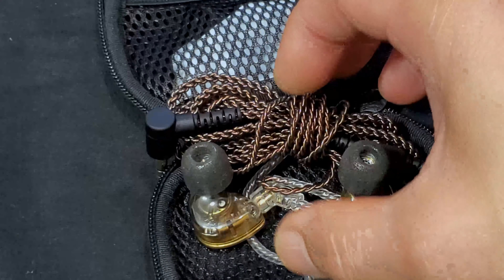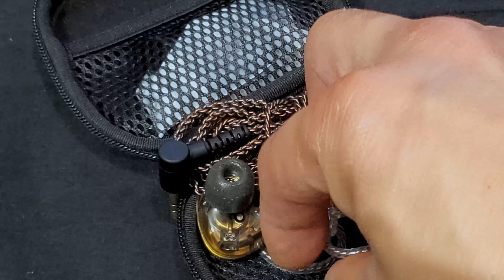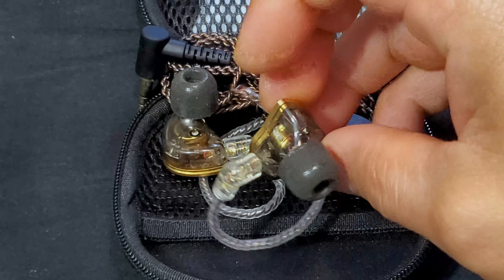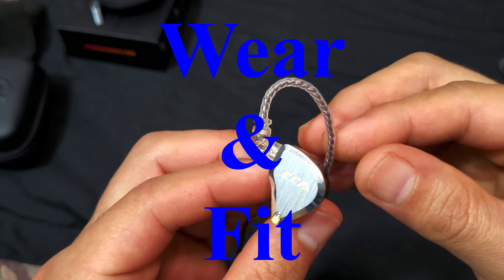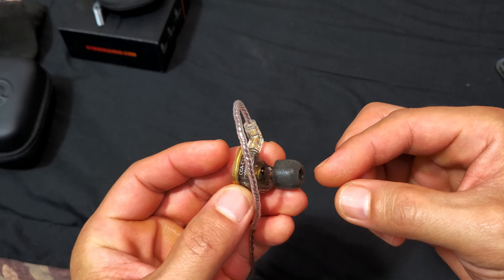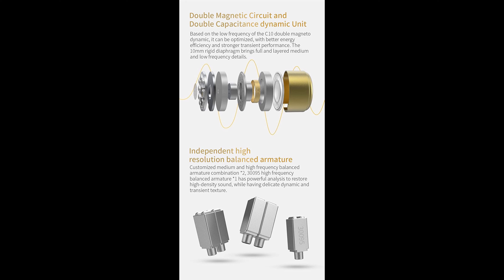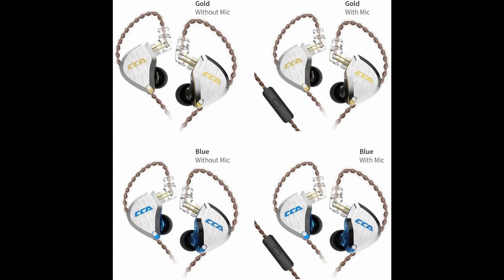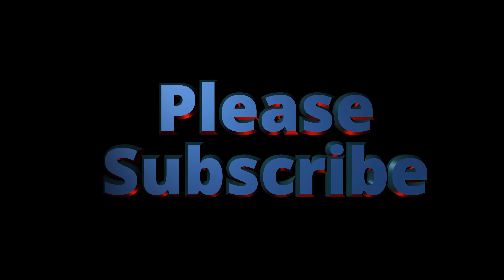CCA C12 - The Best 12 Driver Earphones Under $50 Dollars!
The best 12 driver earphones under $50 Dollars? What makes them so good? How is the quality of the earphones? Most importantly how do they sound? Watch the review to find out...

00:00-01:55 - Intro
01:56-03:39 - Overview
04:40-09:25 - CCA Company Background
09:26-14:36 - Specs and Features
14:37-27:42 - Hardware and Walkthrough
27:20-28:49 - Wear and Fit
28:50-33:00 - Connectivity
33:01-44:17 - Sound In Detail
44:18-47:20 - Conclusion & Wrap Up